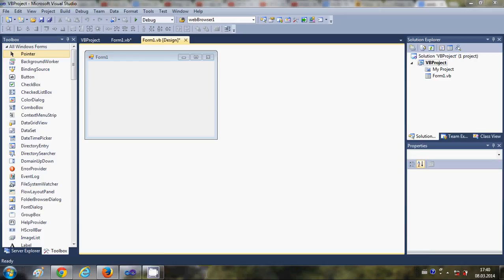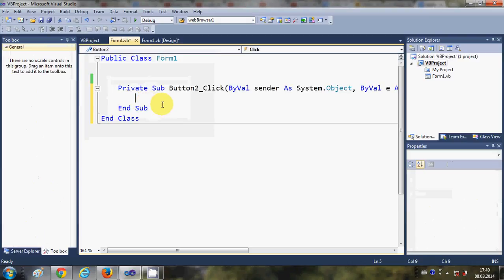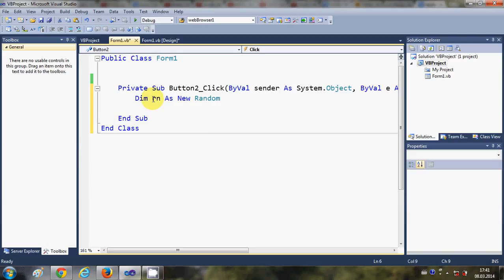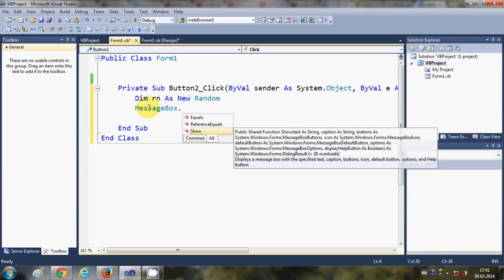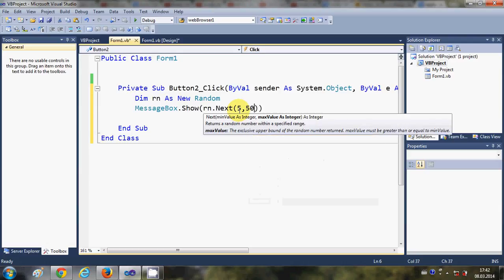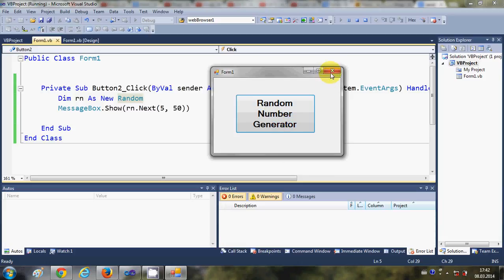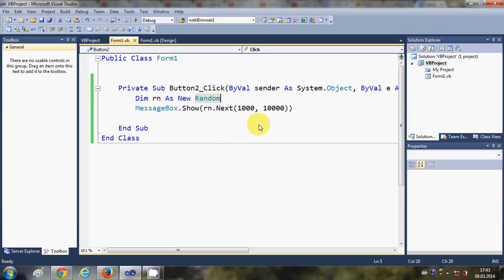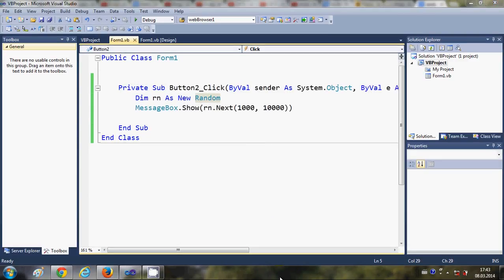VB.NET Tutorial 29 : Random Number Generator in VB.NET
Searches related to random number gen visual basic

random number generator visual basic 2010

visual basic 6.0 random number generator

visual basic 2008 random number generator

visual basic net random number generator

excel visual basic random number generator